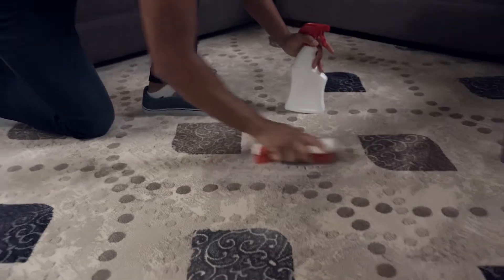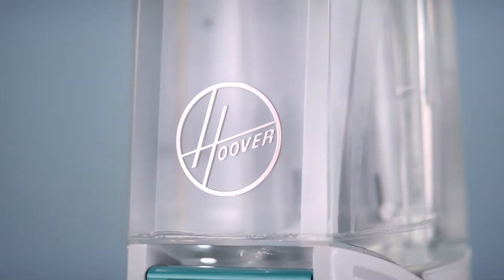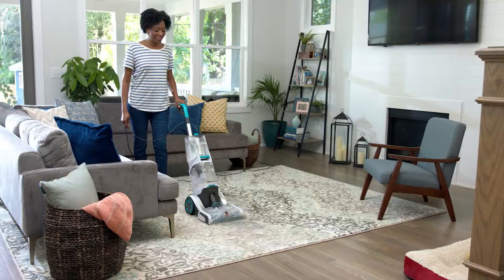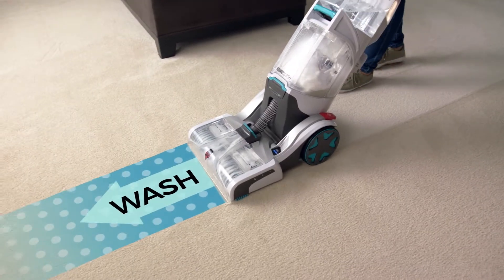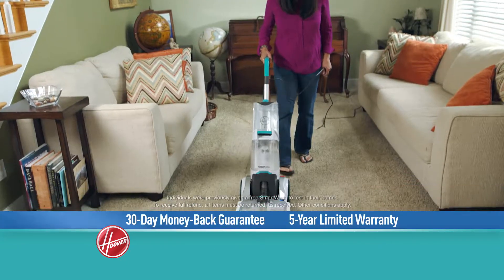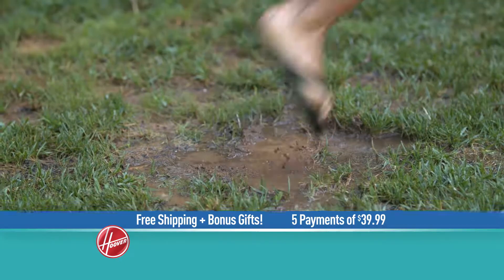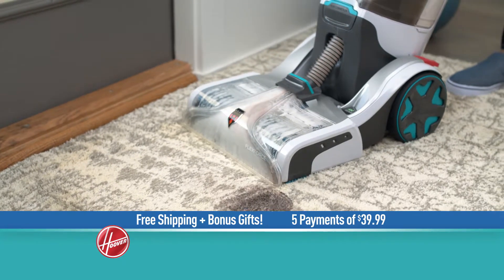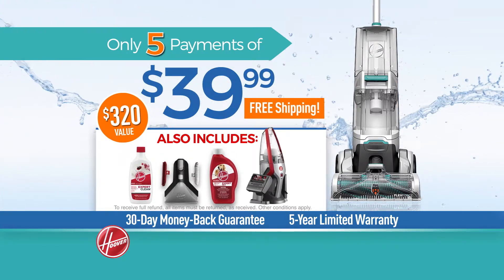Hoover SmartWash+ | Short-Form | Direct to Consumer | Script to Screen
About Script to Screen:
As a leader in DTC marketing campaign strategy, creation, execution and optimization we exist to help businesses and brands create profitable Direct-To-Consumer channels of business deploying a multi-channel distribution strategy with an emphasis on television that will lift all other traditional and existing channels of commerce. The information found here is designed to give interested prospects comfort that STS is the number 1 DRTV agency in the Direct Response space, consistently delivering results and expertise that will increase profitability while respecting and promoting a company’s brand.

For more information on how we can get you started on your Direct-to-Consumer Business, find us